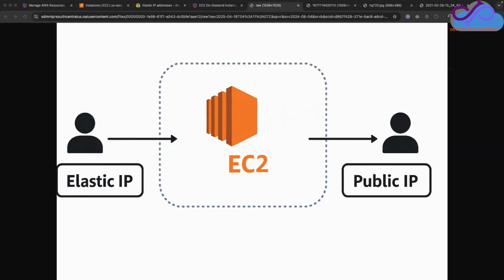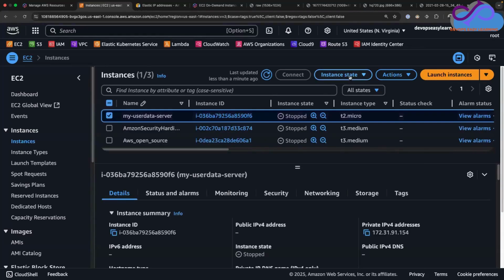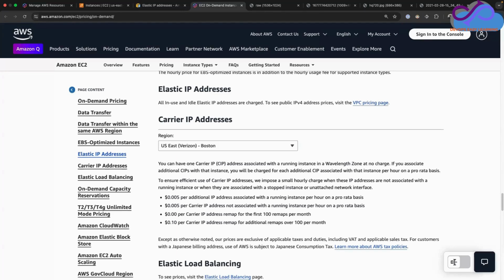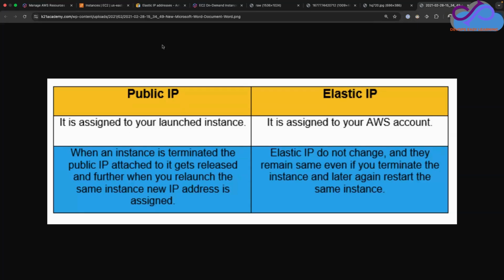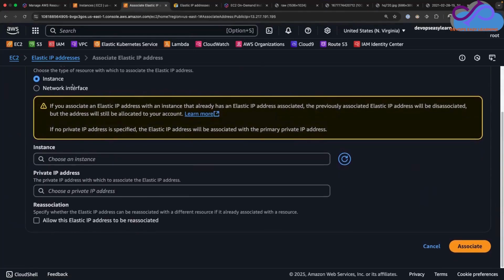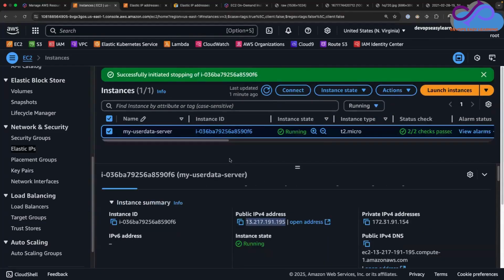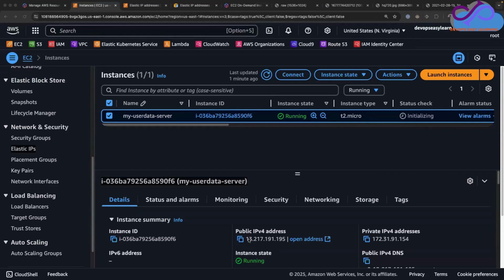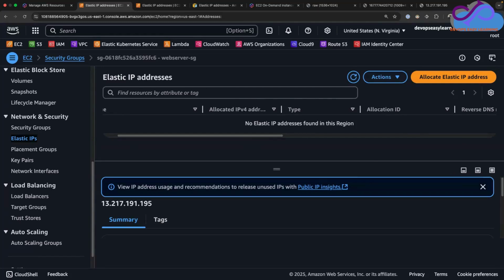AWS Elastic and Public IPs